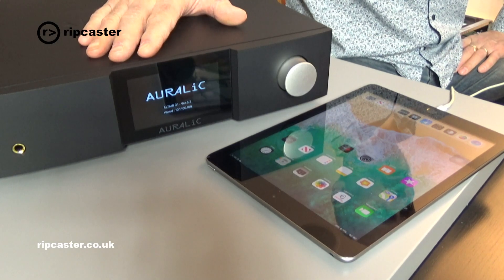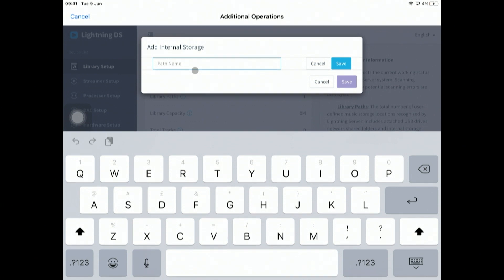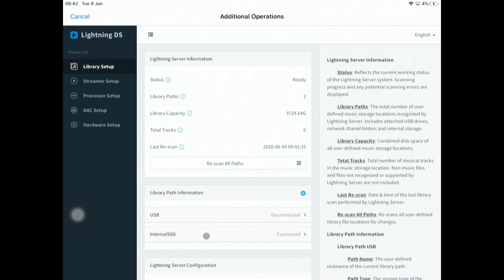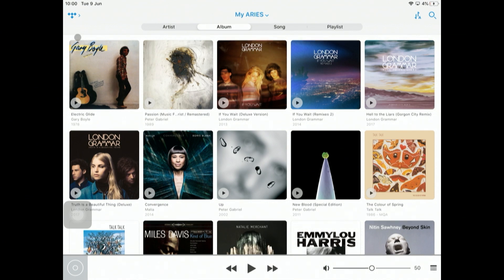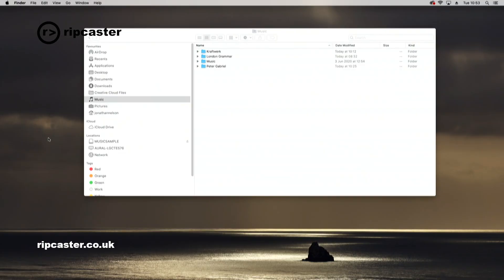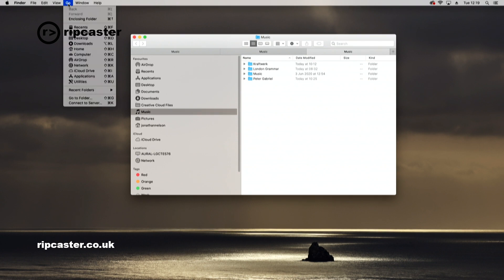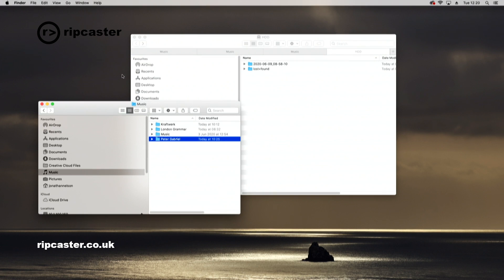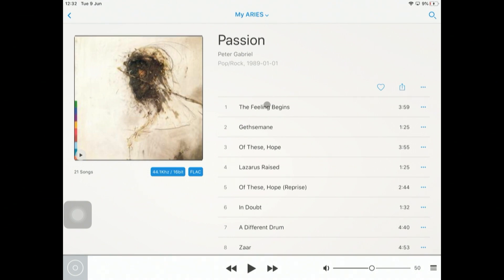Auralic Altair G1 - How to configure an internal music library and copy files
How to setup the music library on an Auralic Altair G1 with internal hard drive fitted. The video also shows how to copy music files directly from a USB drive or from a computer across your home network to the internal storage drive in the Auralic. Instructions applicable for other models in the Auralic range including Aries G1, Aries G2.1 and Aries G2.